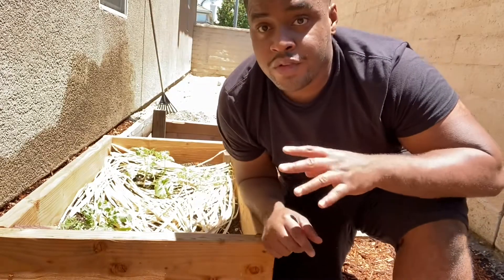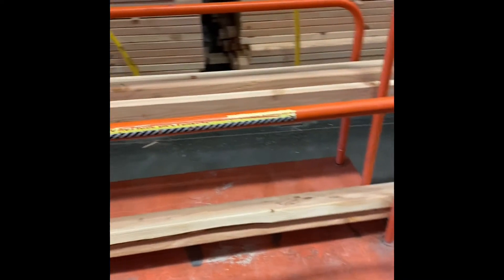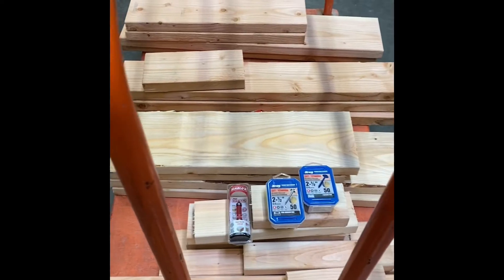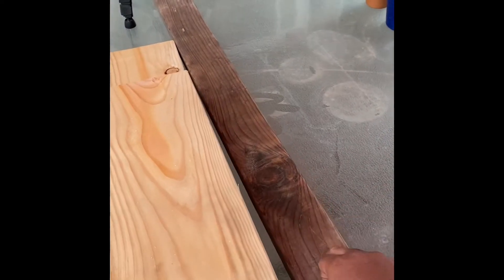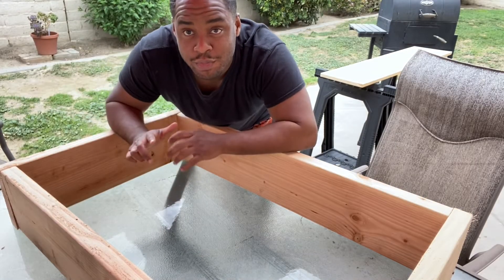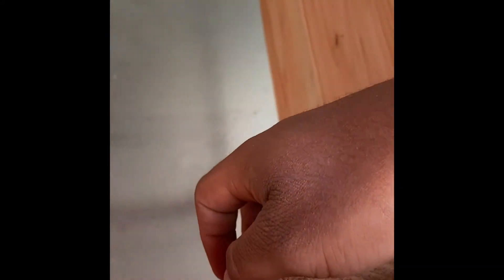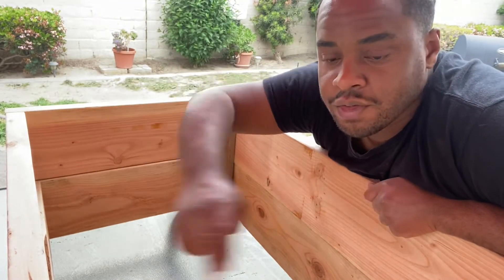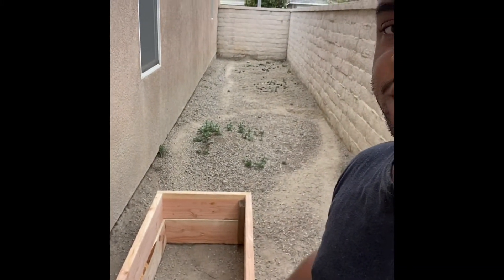TRANSFORMING the BACKYARD!! The beginning (Garden box build)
Hey!! Welcome to Jay InRoot! If you like animals, nature, home gardening, DIY builds and everything in between, then this is the place for you!
This is the Beginning of transforming my backyard into something awesome!